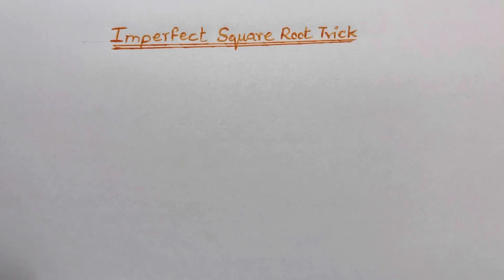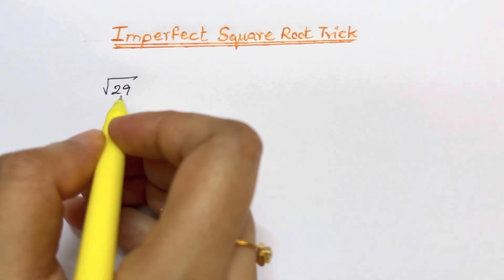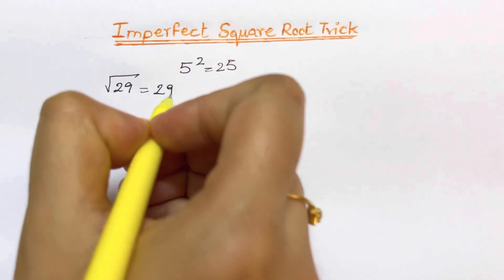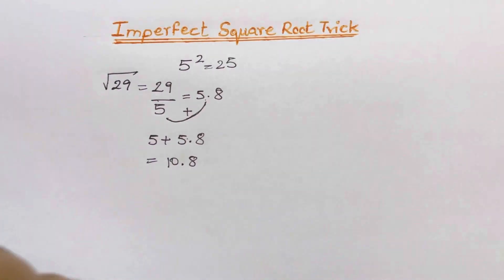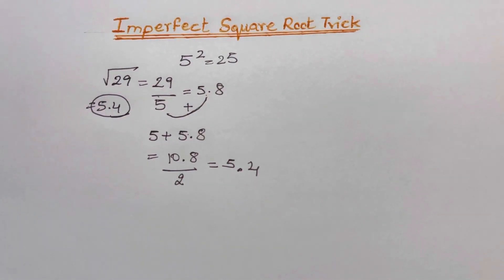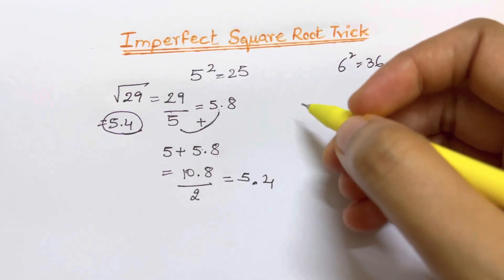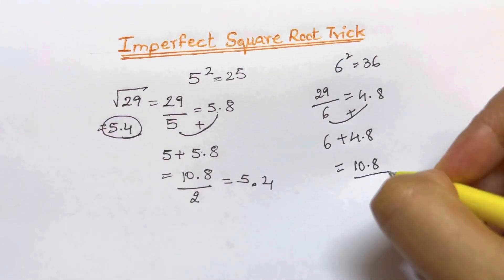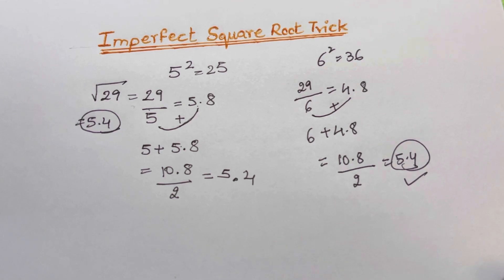Imperfect Square Root Trick